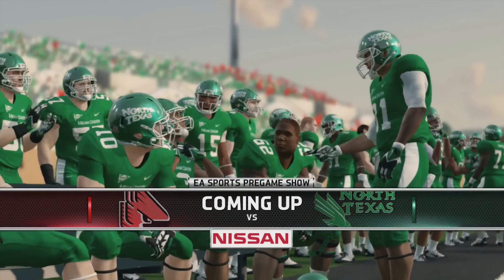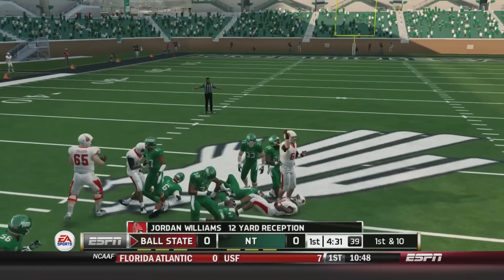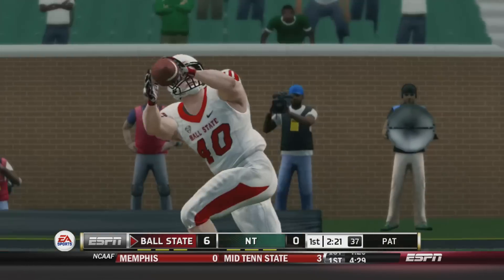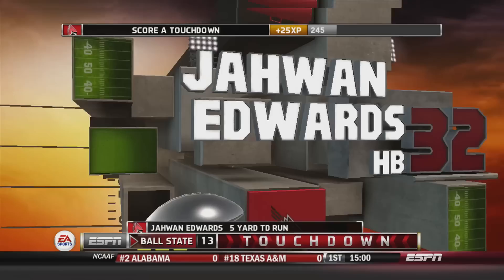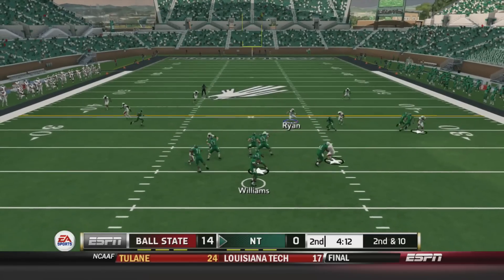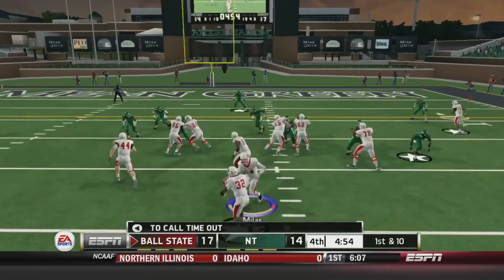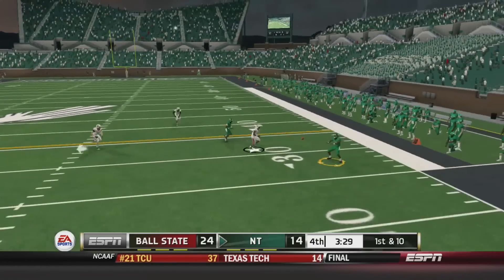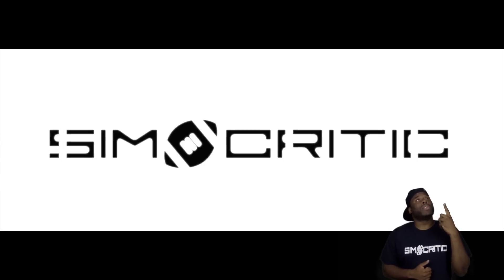NCAA Football 16 (1 Star Dynasty) - Ball State at North Texas - On the Road Again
SimFBallCritic

SimFBallCritic